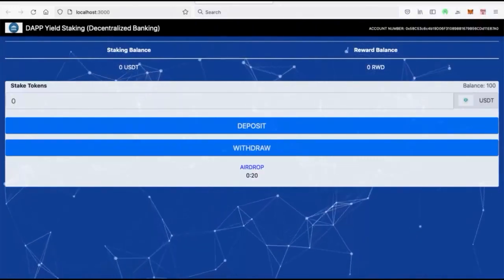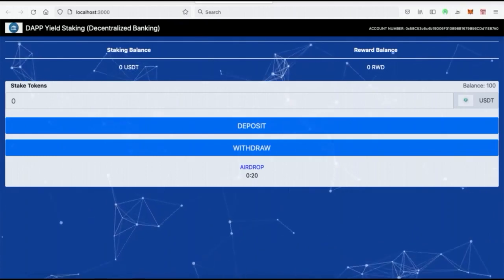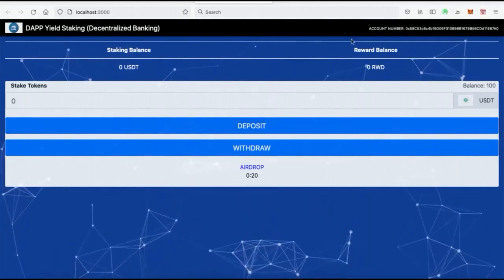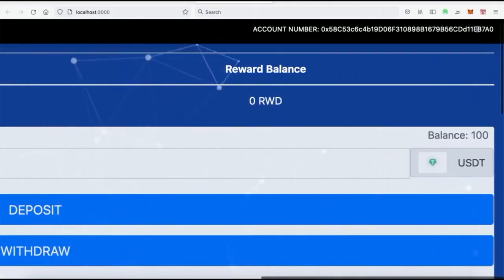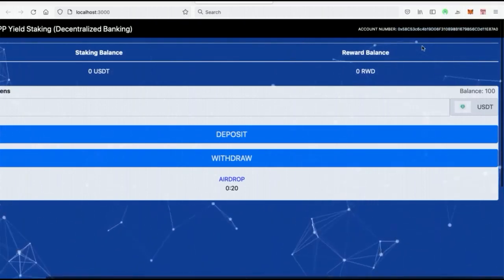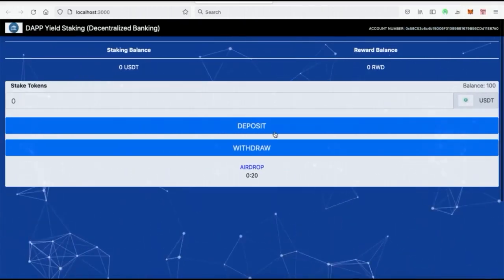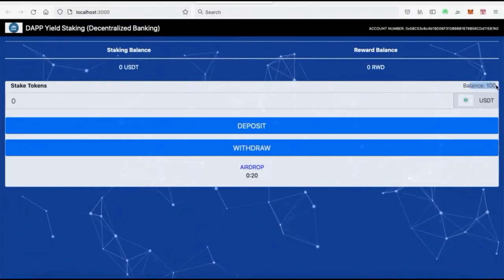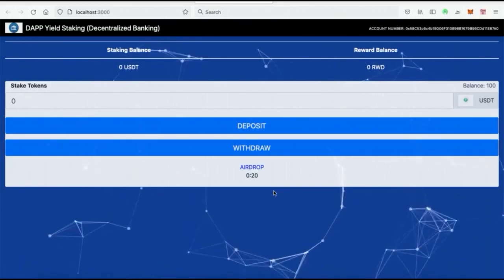001 What We Are Building Smart Contract Front End Implementation